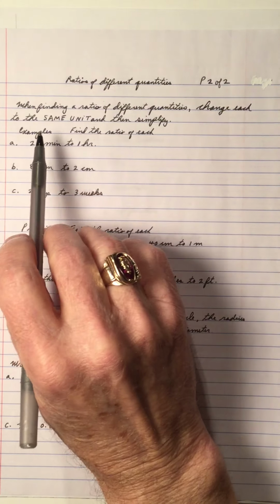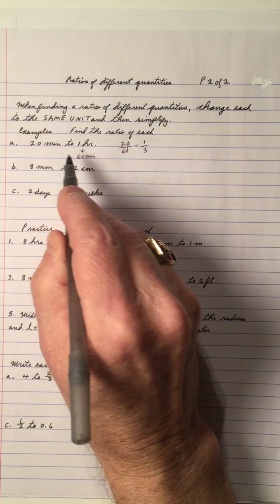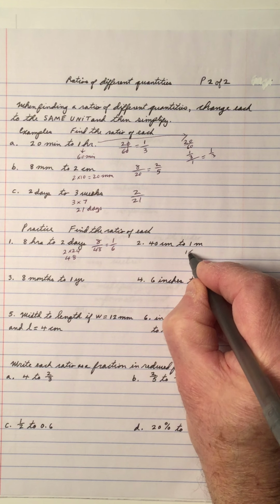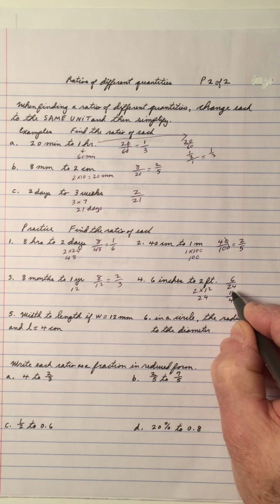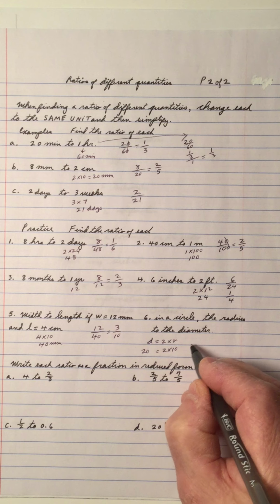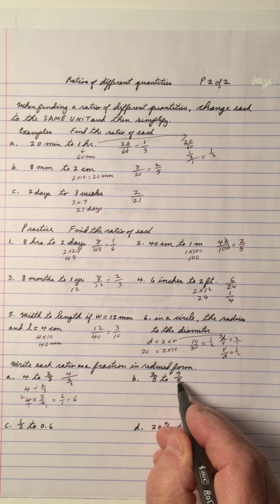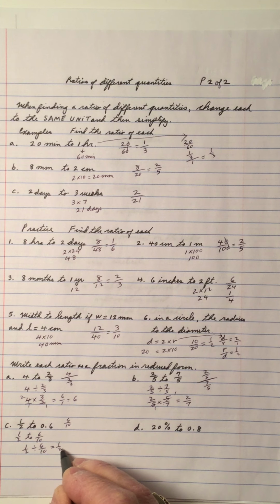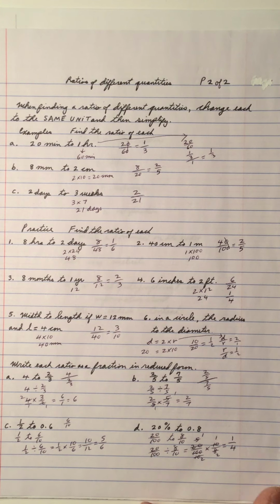Ratios of Different Quantities